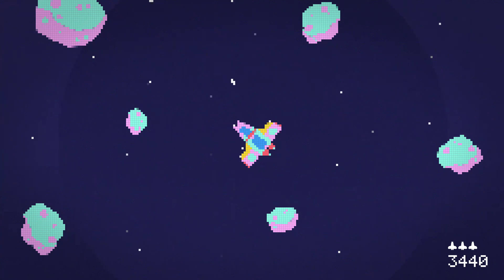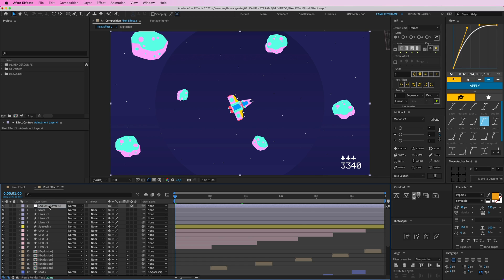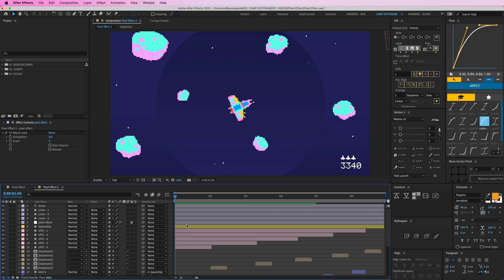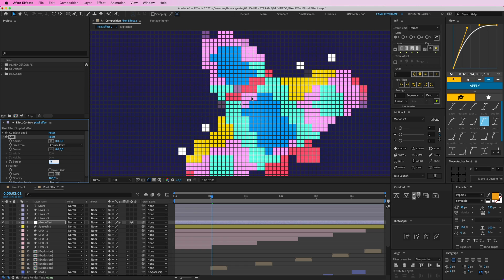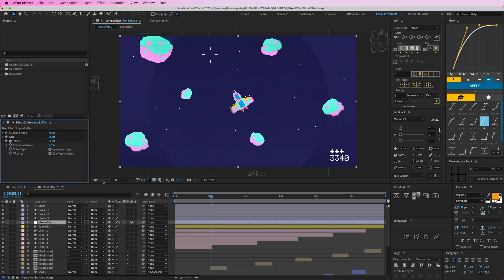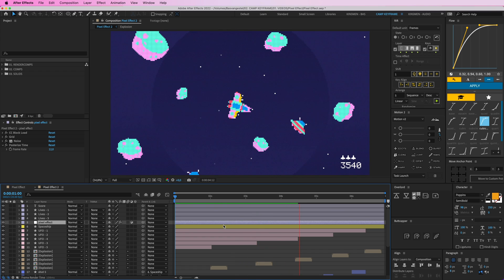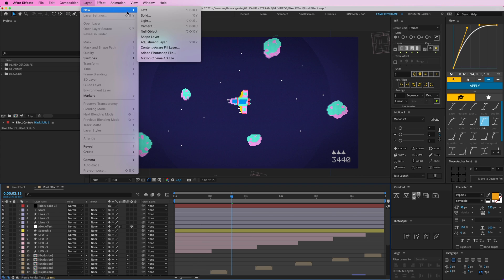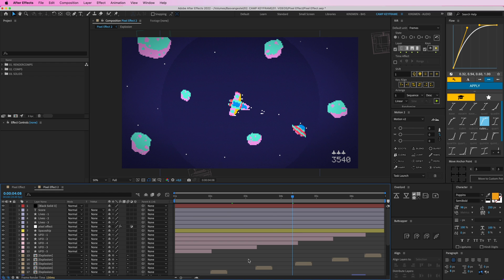Pixel Effect in After Effects - Tutorial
Hey Everyone! Today I've got a little one for ya, how to create a pixel effect in After Effects. It's really easy but looks great and old school. Cheers!

Bas